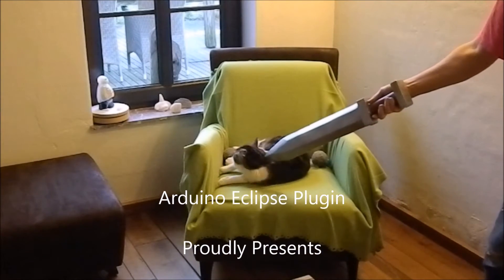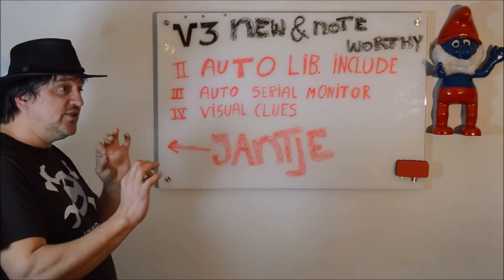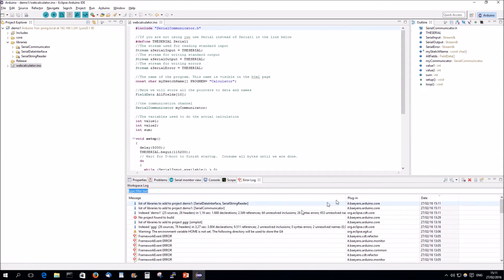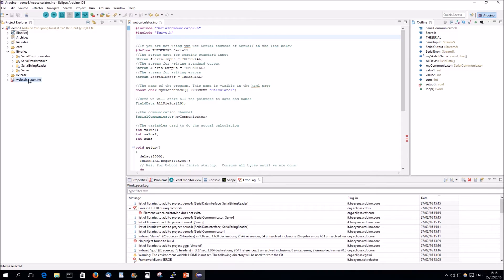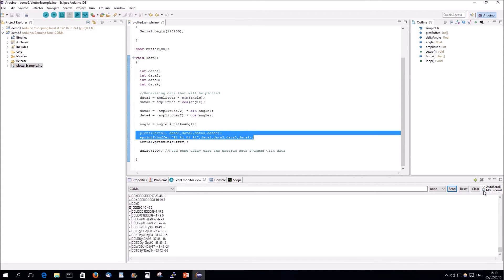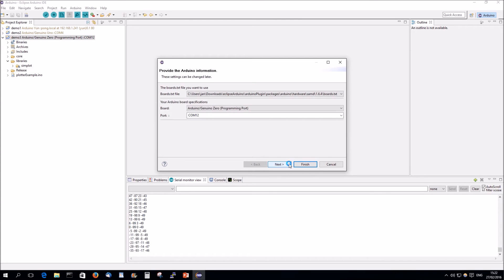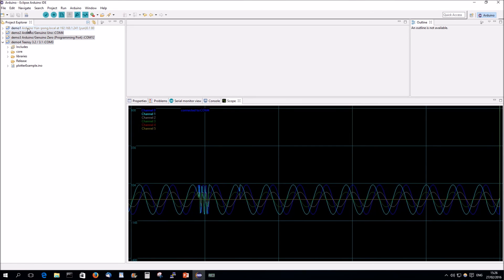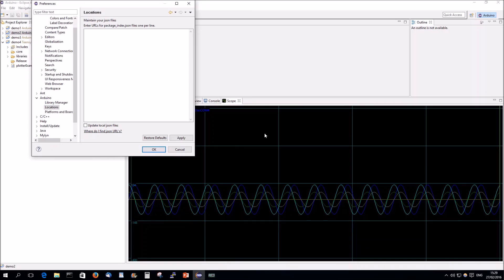new and noteworthy part 2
This is part 2 of the new and noteworthy of V3, toddler arduino eclipse plugin.